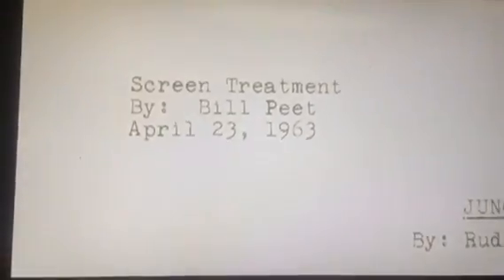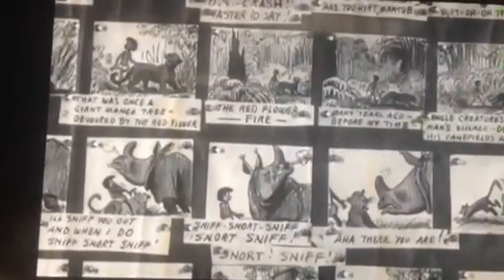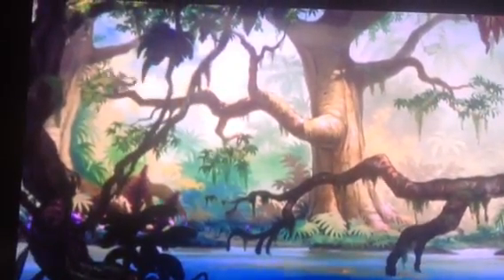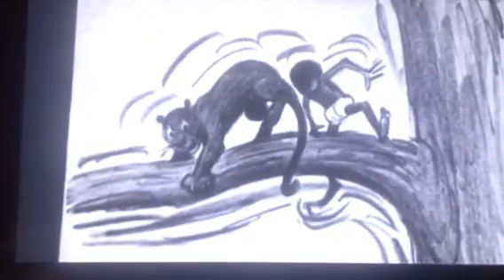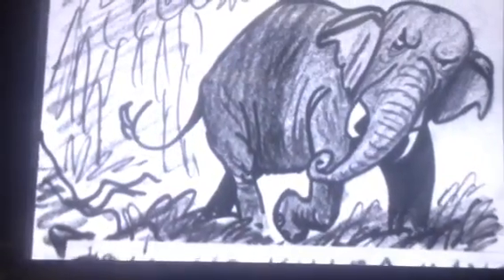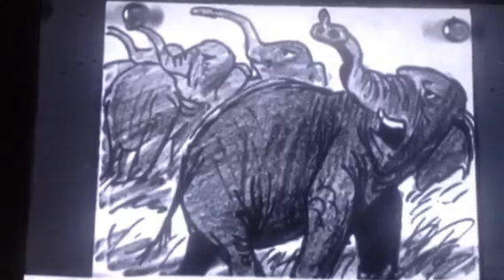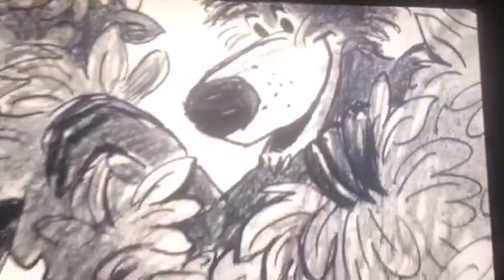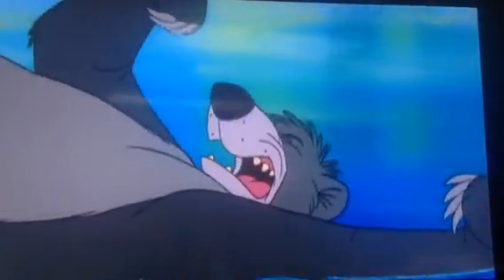The Jungle Book-Disney's Kipling: Walt's Magic Touch on a Literary Classic-part 1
A cool little special feature I found on the Jungle Book Blu Ray about how Disney adapted The Jungle Book from Rudyard Kipling, and compares the Disney version and Kipling version with Bill Peet's original unfinished treatment of the Disney version.